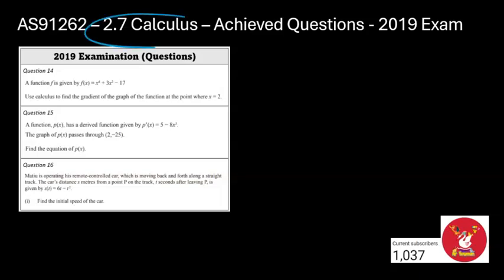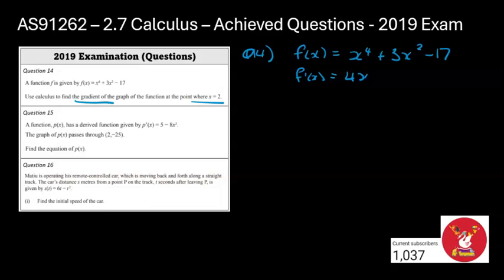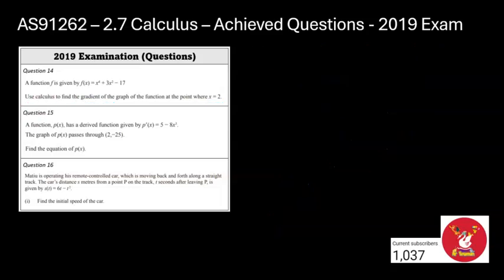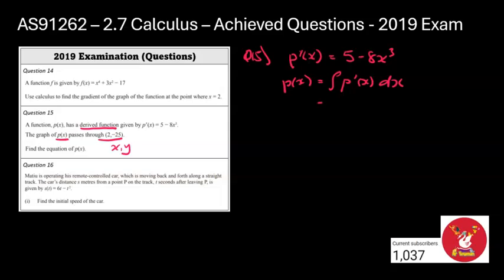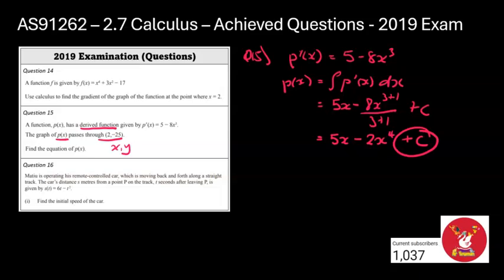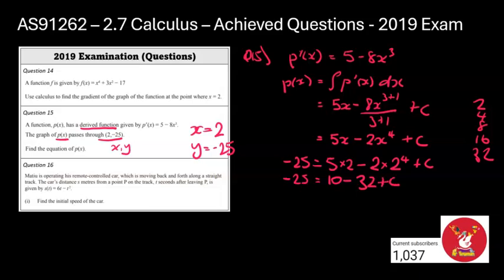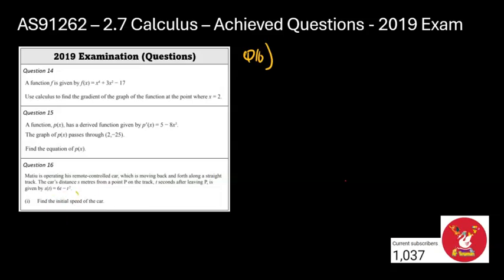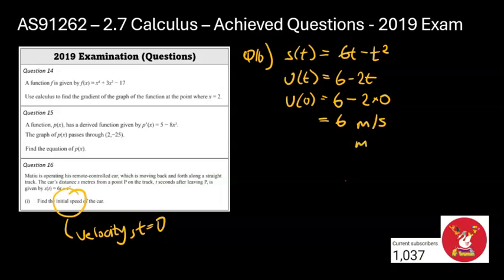AS91262 - 2.7 Calculus - 2019 Exam - Achieved Questions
00:00 Introduction
00:16 Question 14
02:03 Question 15
05:27 Question 16